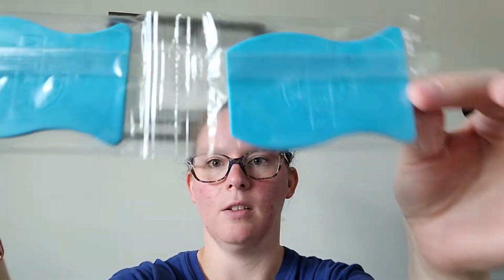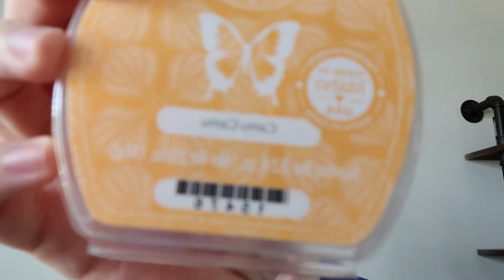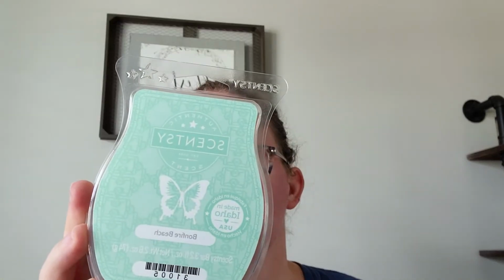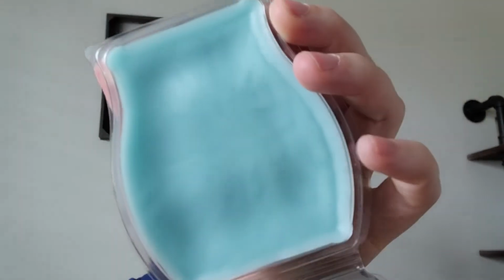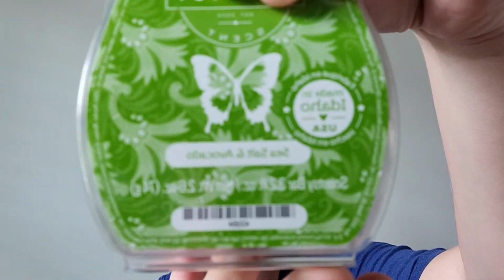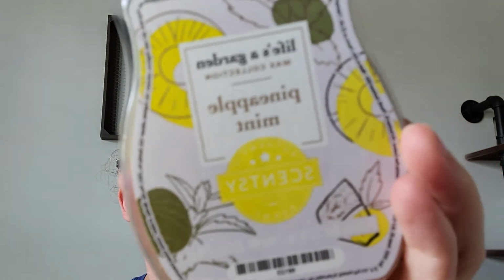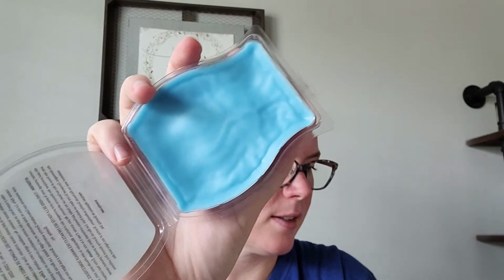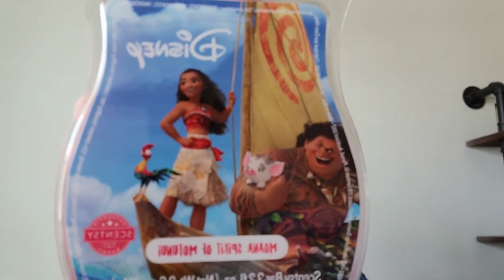May 2021 Scentsy Haul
Join me as I share what I bought in May from Scentsy. Tons of bars with sniff tests!!

themeltingmaven